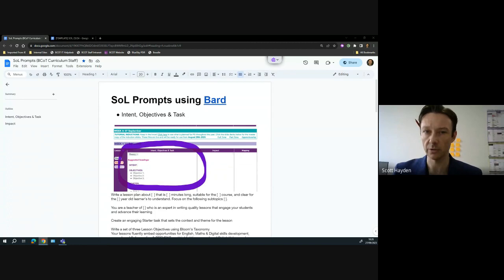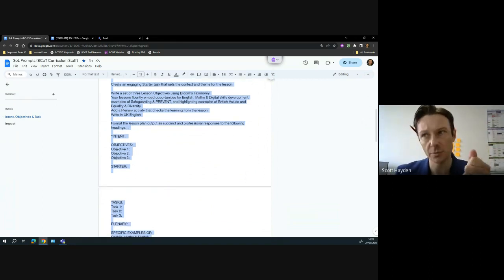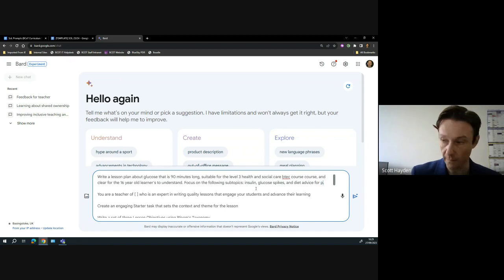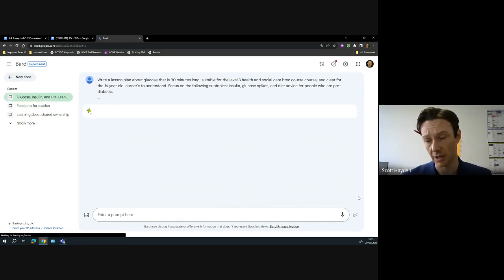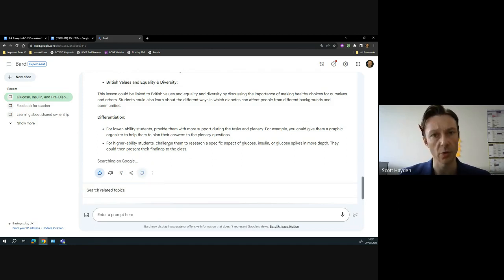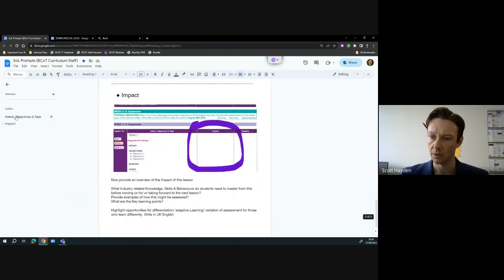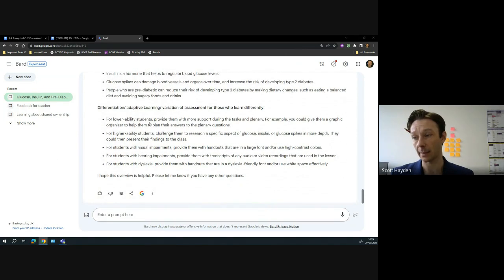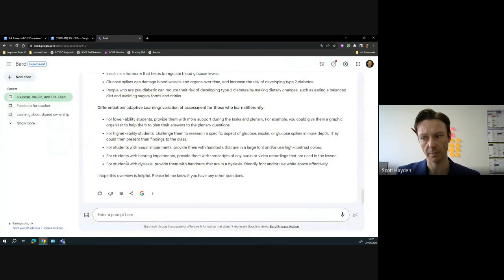How to use Bard to enhance your SoL (Sequence of Learning)